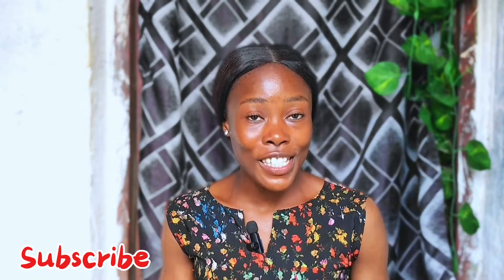HOW I USED THIS GLOW KIT TO ACHIEVE AN ATTRACTIVE SKIN | FOR ALL COMPLEXION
Hey buddies 😘
I came up with this video to help you achieve a glowing skin without altering your complexion.